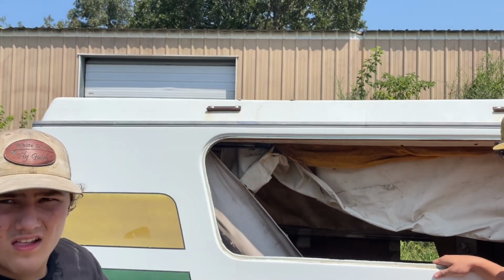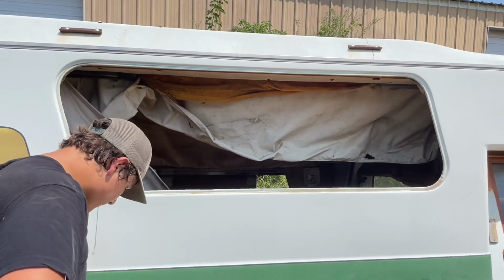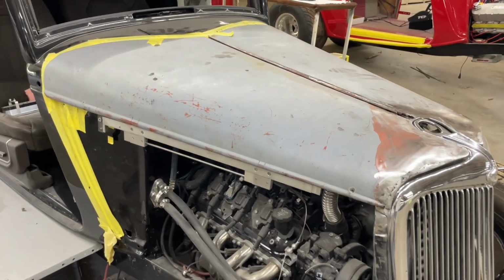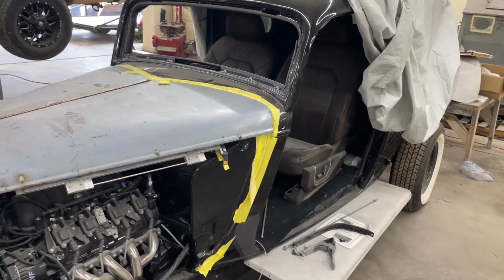Day 18 DIY the Snapper is showing some leadership qualities hopefully he doesn’t get Blindsided!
I would have never thought we would be working on a Chinook camper.